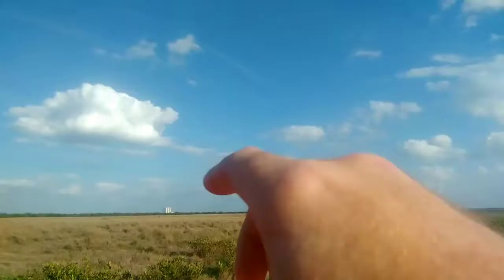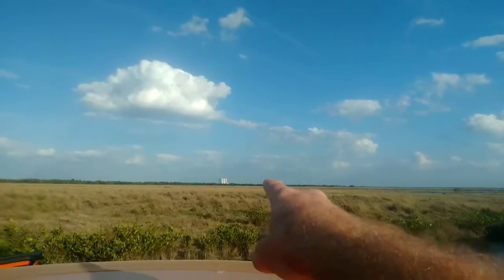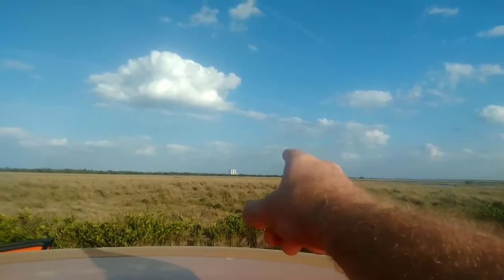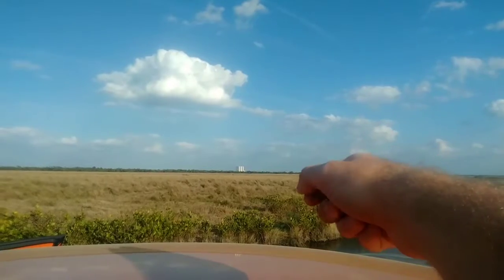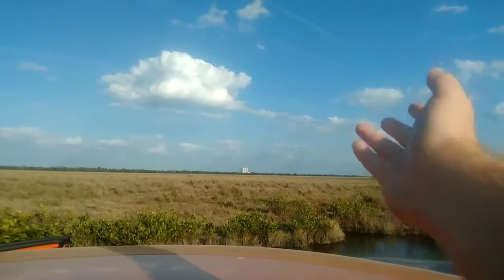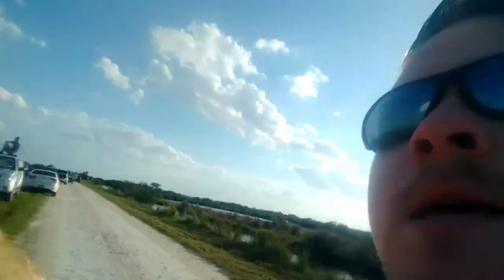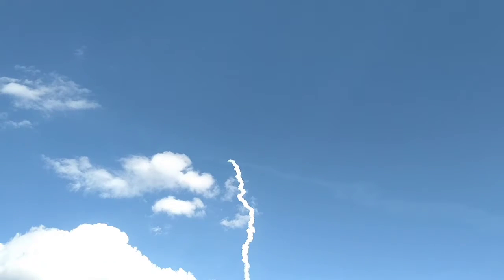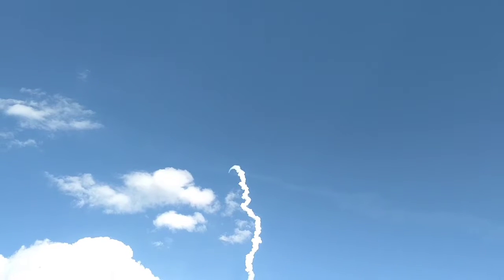Satellite launch Kennedy Space Center